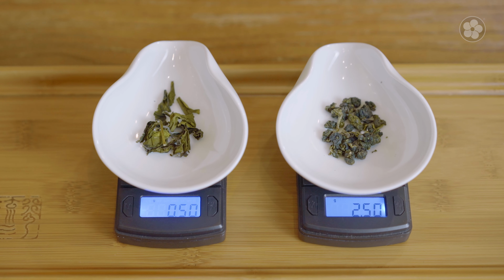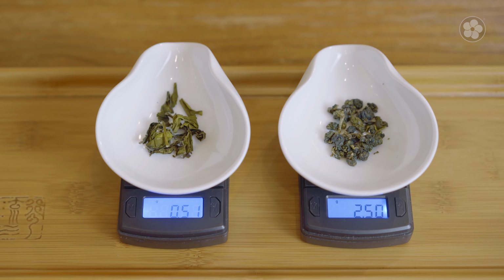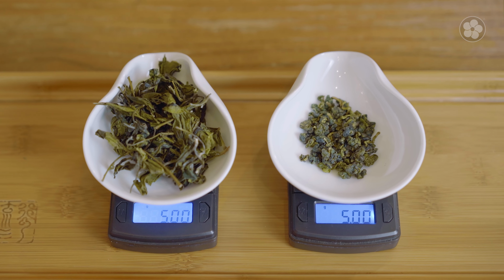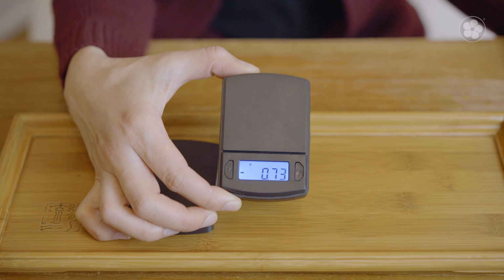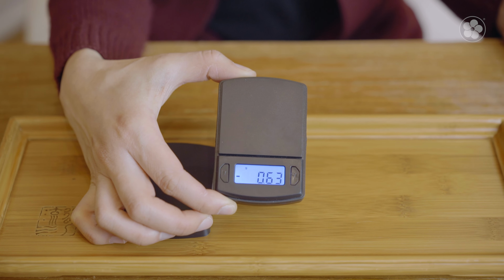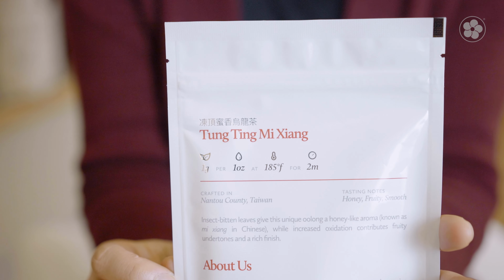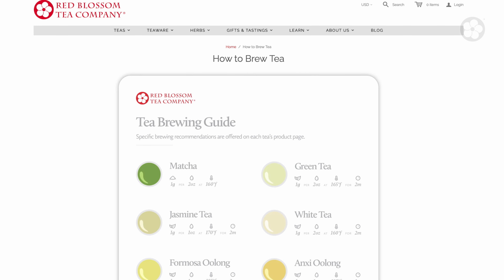Weigh Your Tea: Digital Tea Scale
In this video, Alice introduces our Digital Tea Scale, and why you should use it (and not teaspoons!) to portion your leaves.